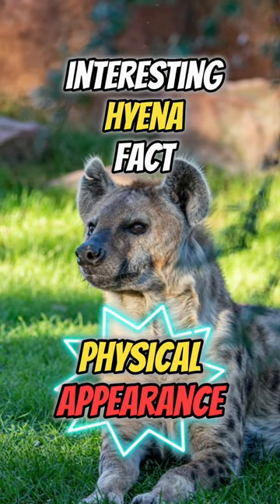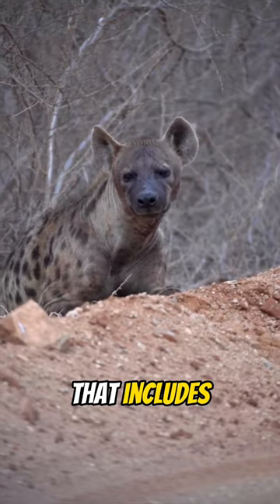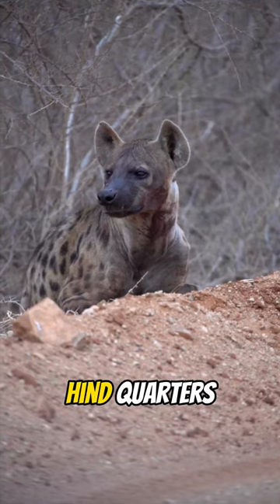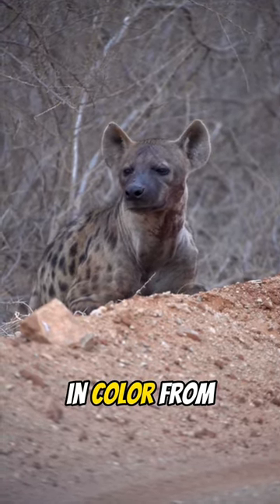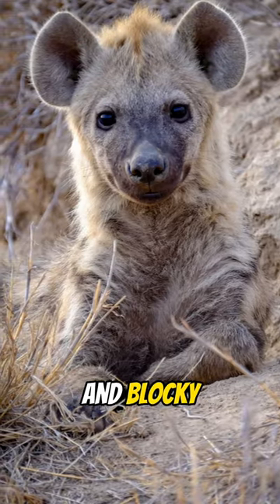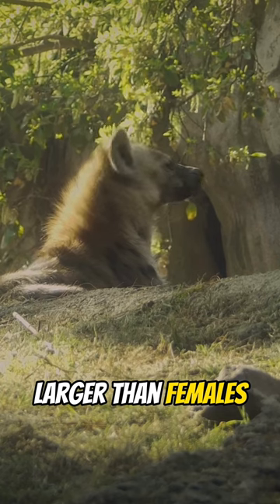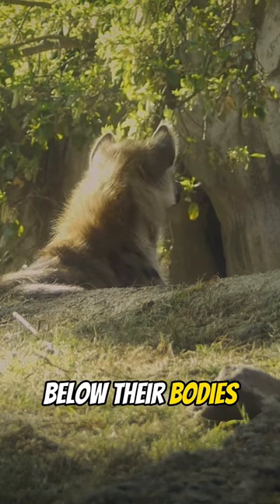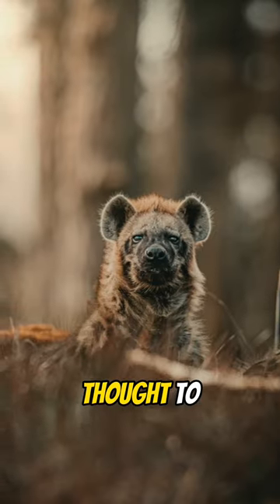Interesting Hyena Fact | Physical Appearance